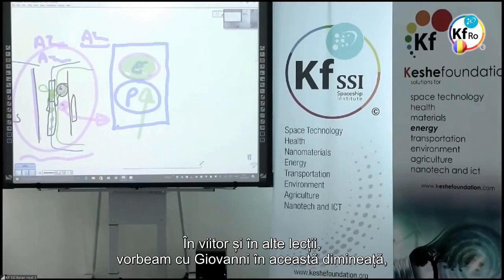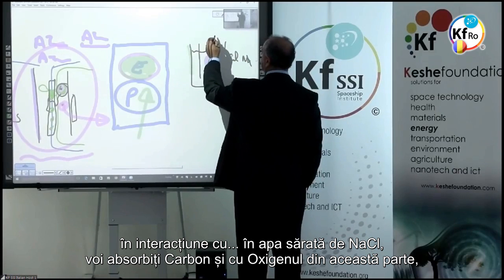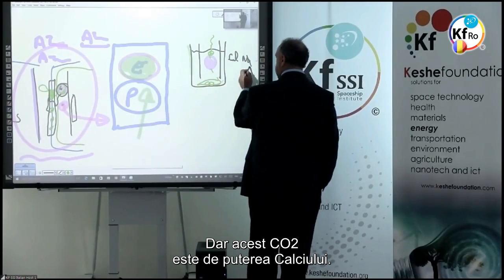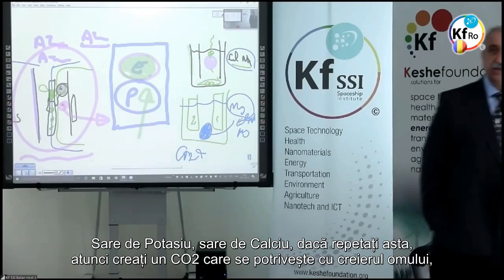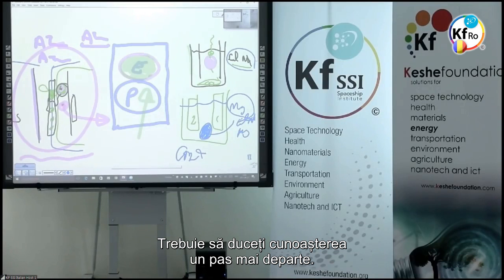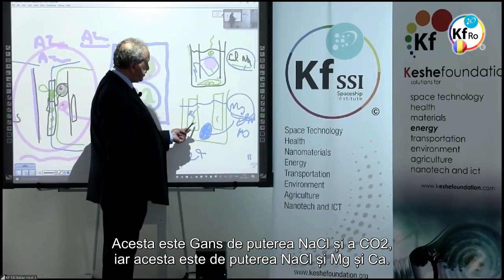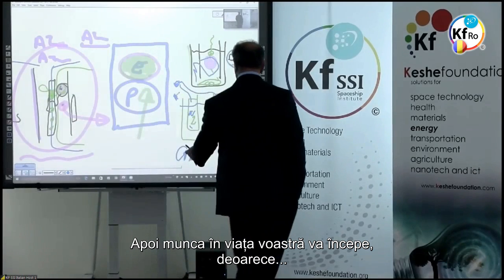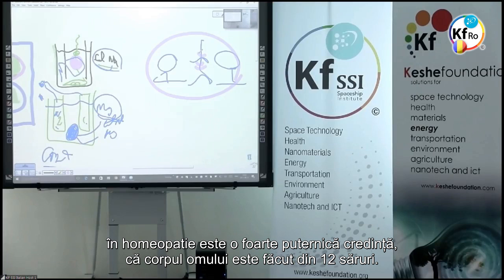Realizare Gans din Gans-uri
- prezentarea principiilor de realizare a Gans-ului din alte Gansuri realizate anterior, prezentare realizata de D-ul Mehran Tavakoli Keshe.
- fragment din atelierul despre tratarea cancerului in schimbul pacii din 27 Aprilie 2017